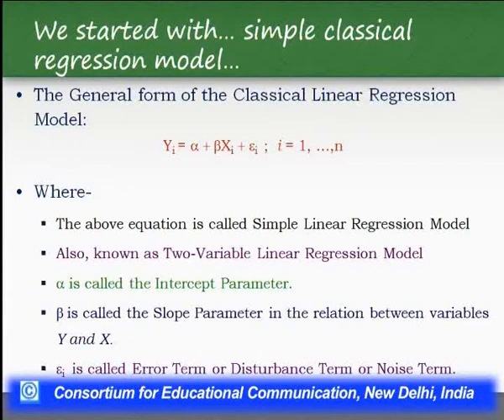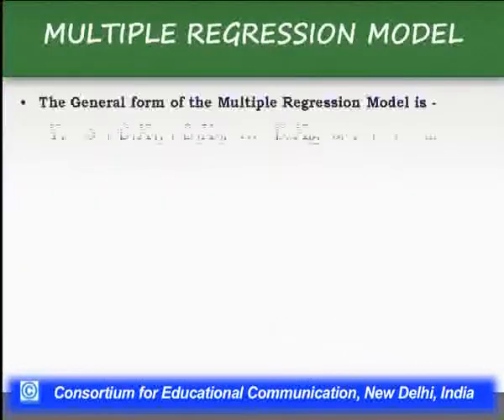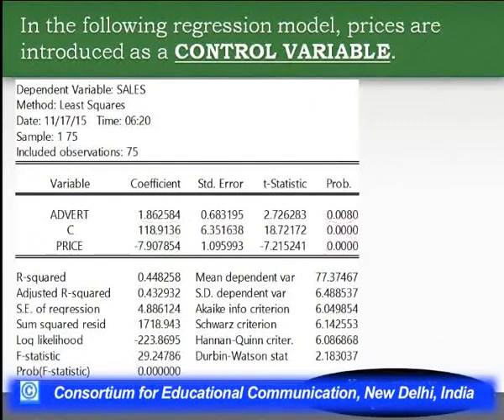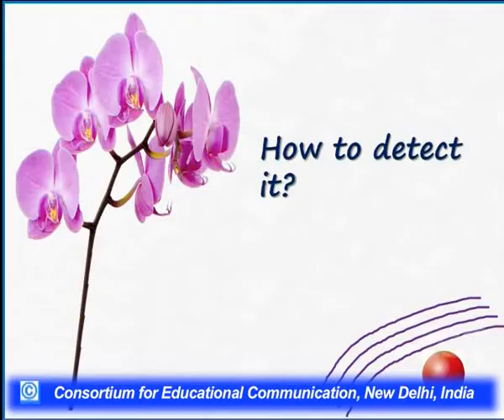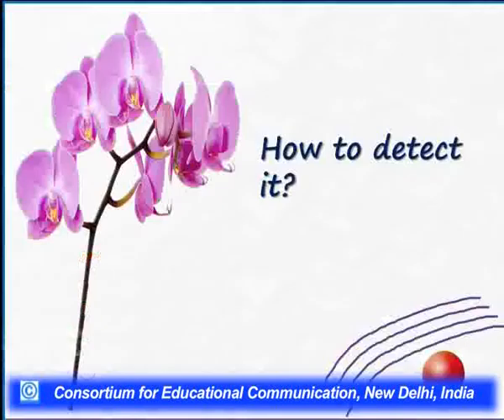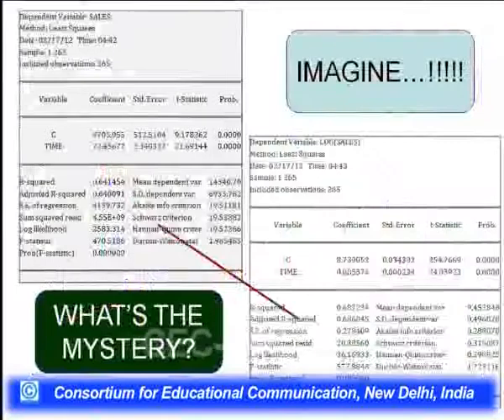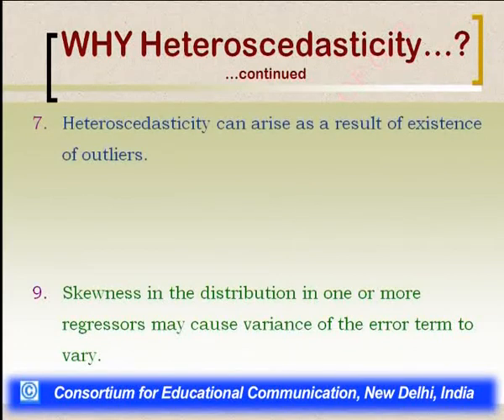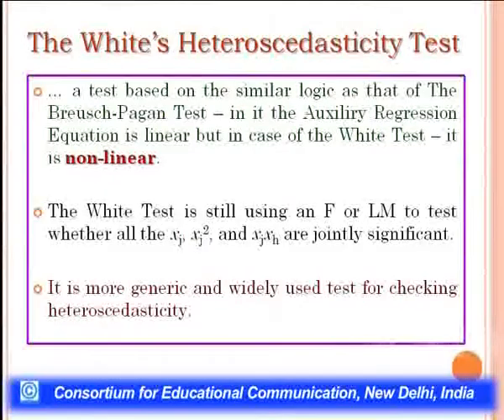Regression Analysis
This Lecture talks about Regression Analysis